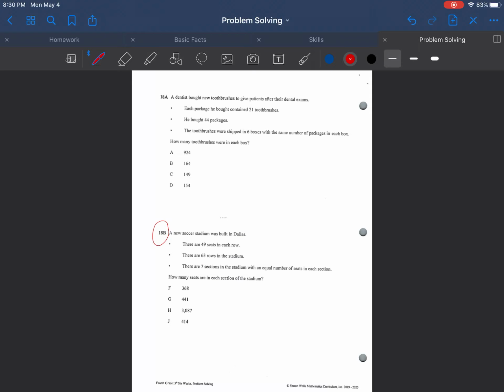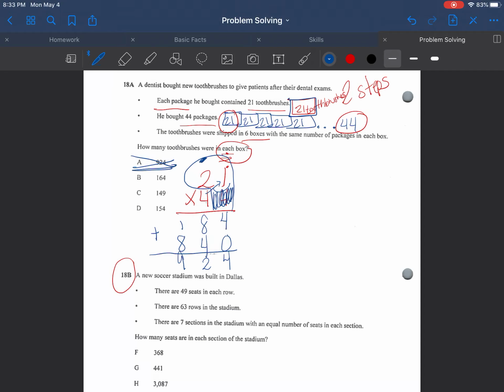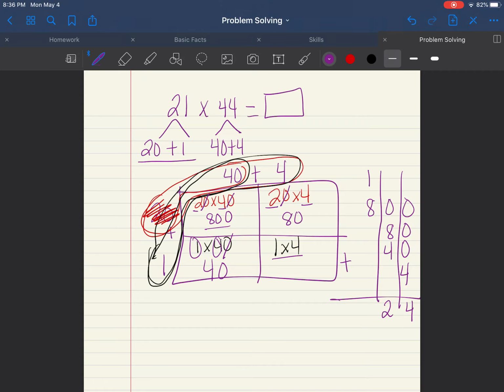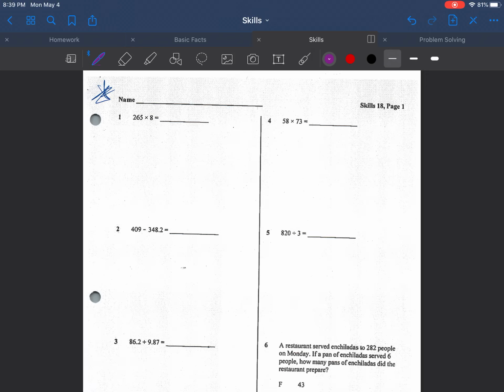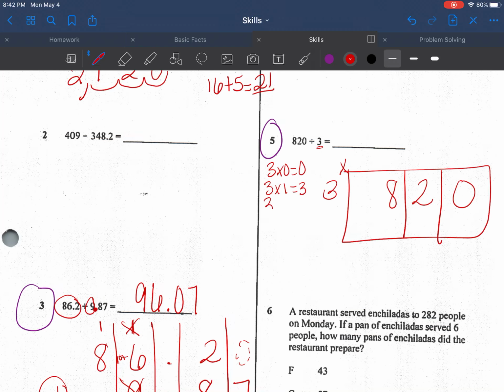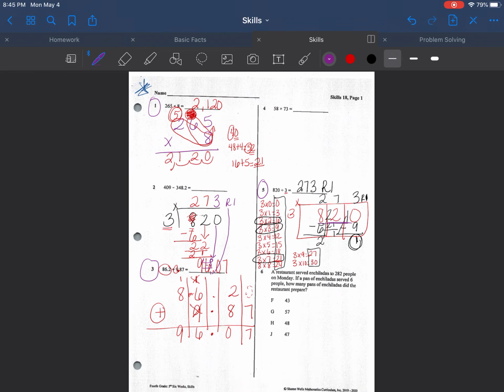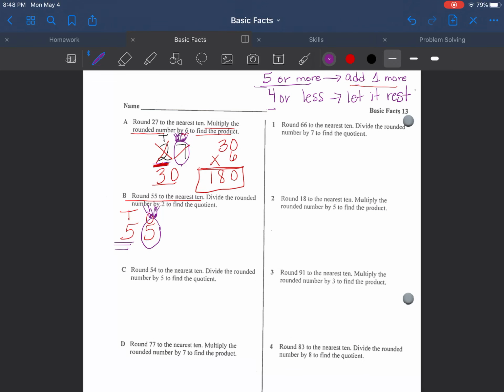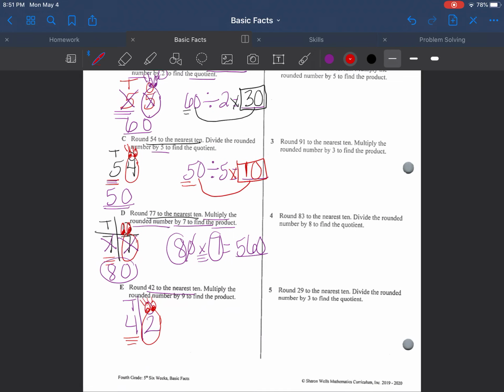5/5/20 Math Work